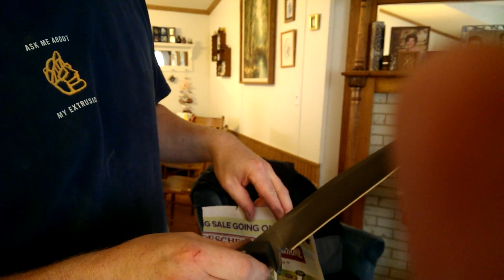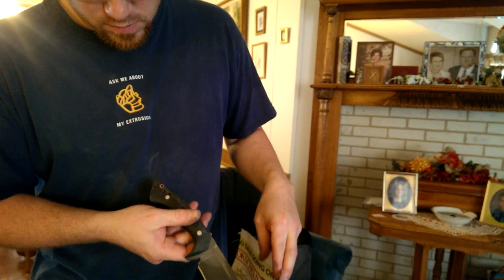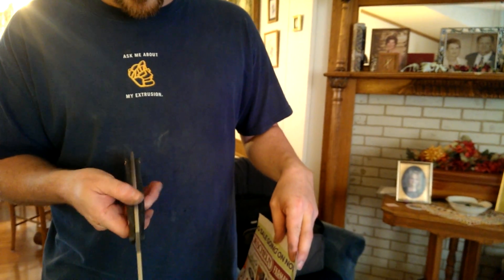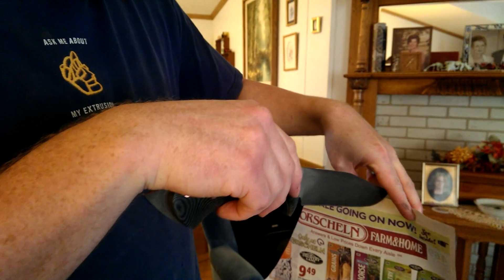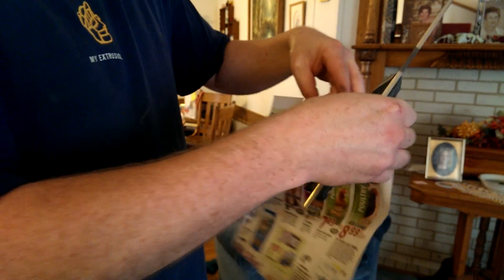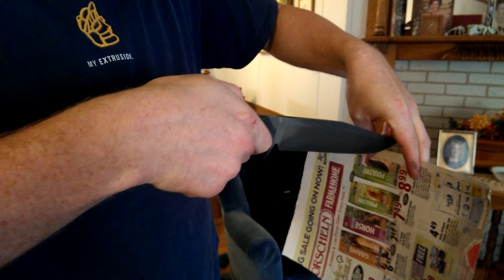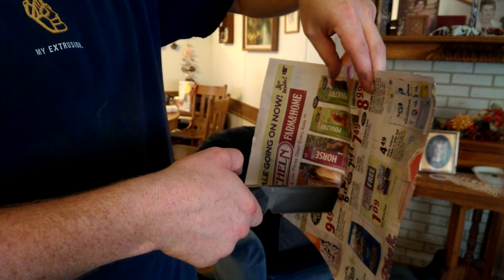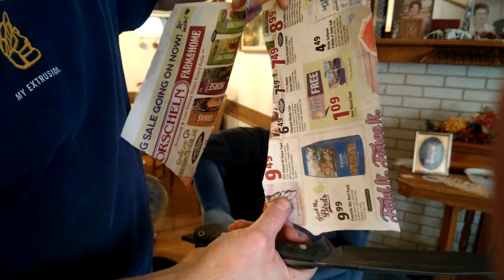New Fighter in 52100 and black linen micarta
Here's the fighter I finished today. 5/32" thick 52100, black linen micarta scales, 14.25" overall length, and a pointy pommel for pommel strikes. A handful of bad intentions.